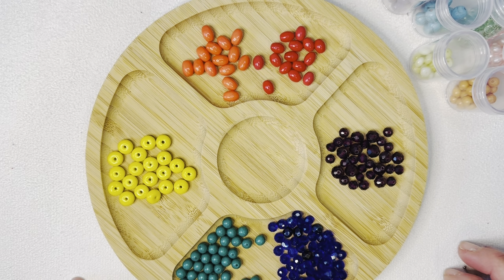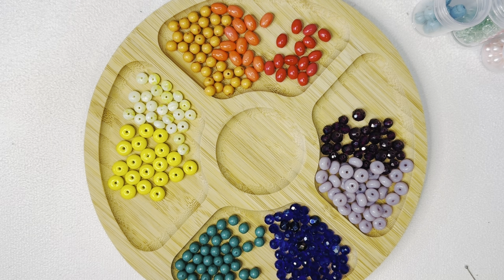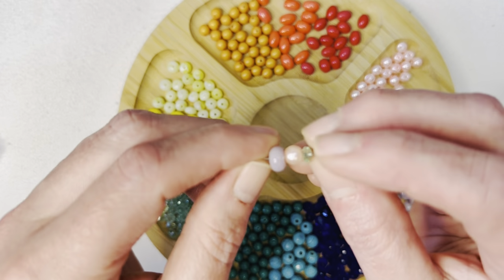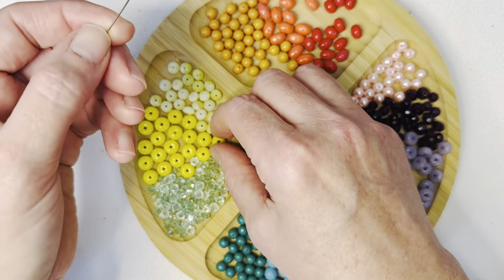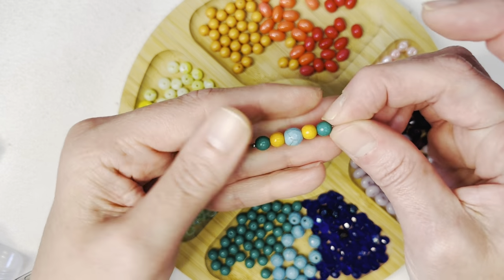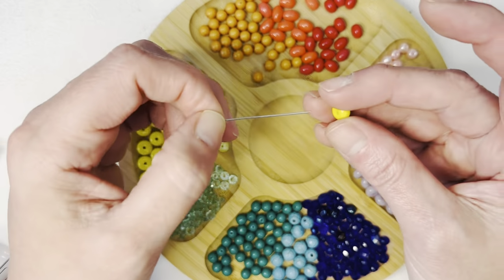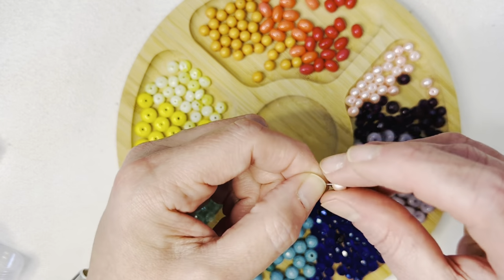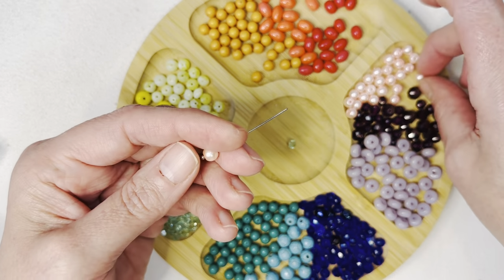Let's Talk About Color! By Request!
Hello friends!
Today we are talking color! How I view colors together, how do you see them?
Do you like to use bright colors as your main piece or do you like to mix them
with your softer tones and neutrals?

Here is the YouTube channel that you will find more videos by me:

Here is my Facebook and Instagram in case you want to be friends!

Love and God Bless!
Jody Krontz